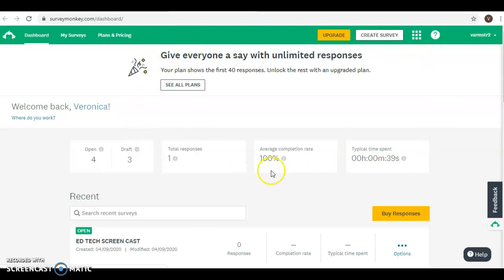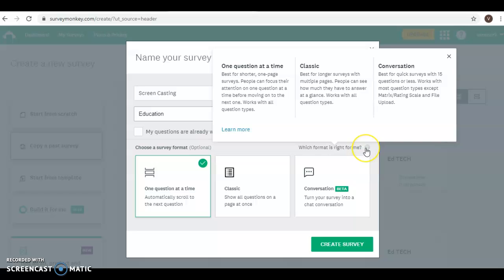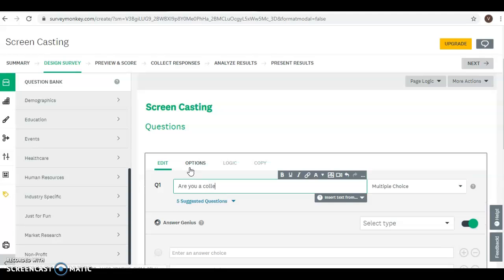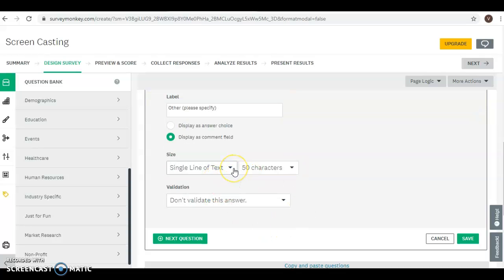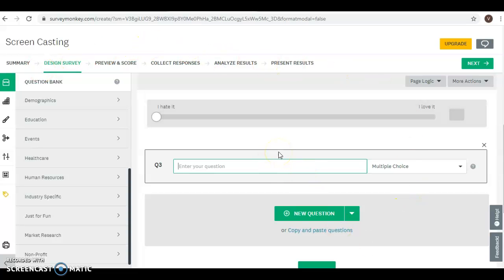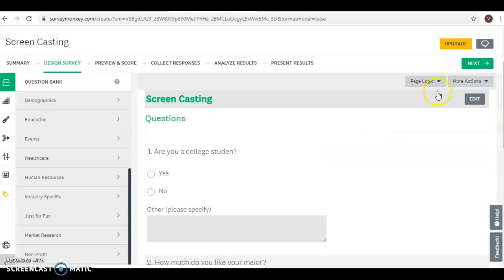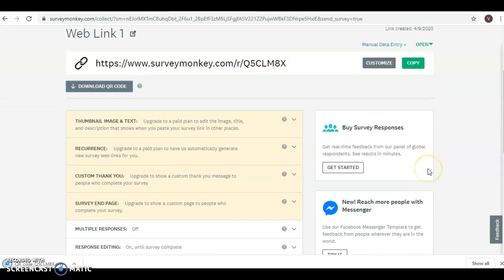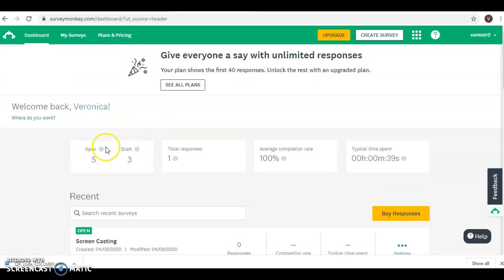Survey Monkey Screen Cast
Screen Casting Assignment